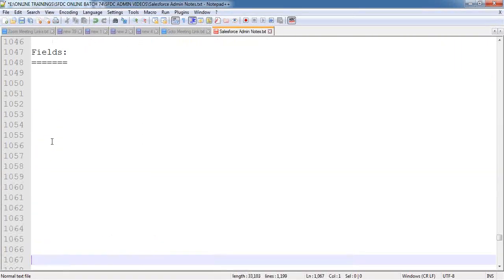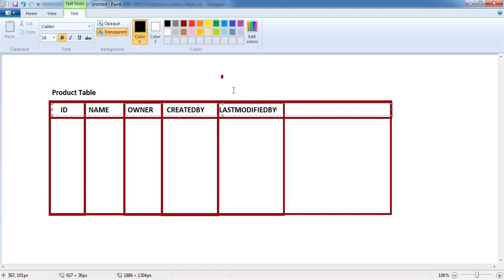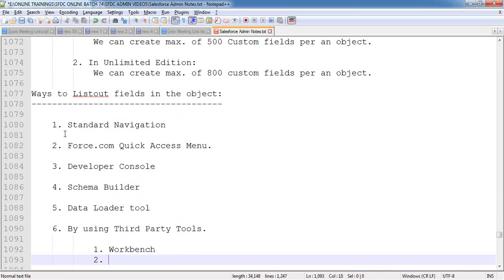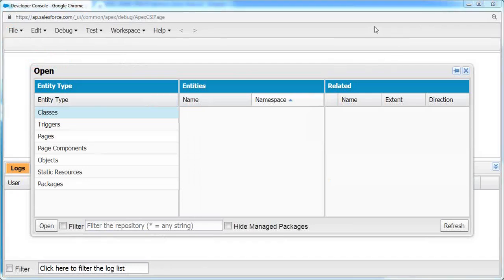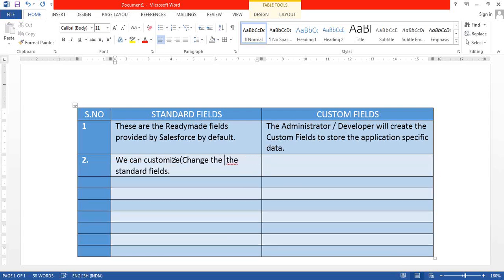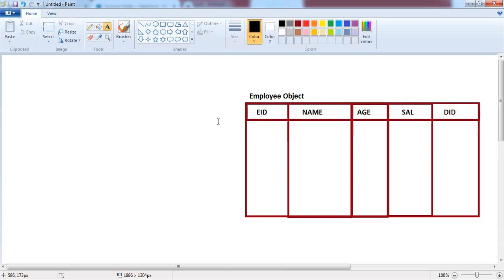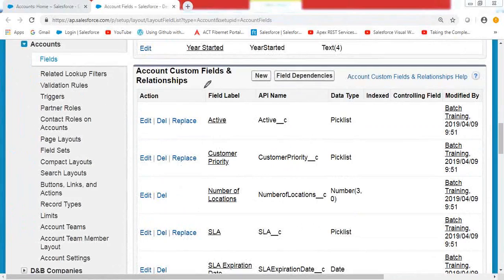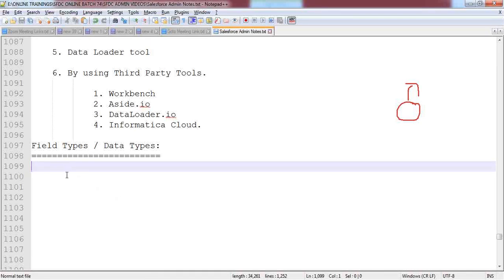salesforceadmin Session 15: Object Fields Overview